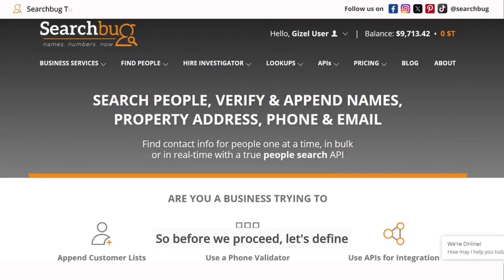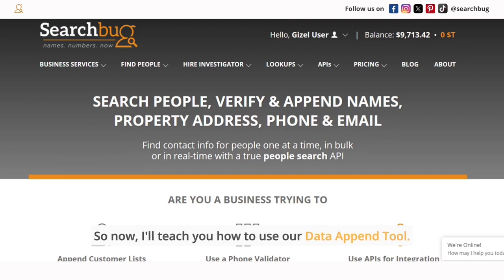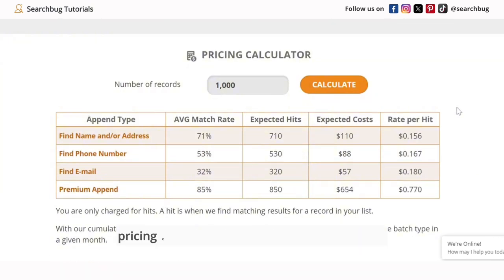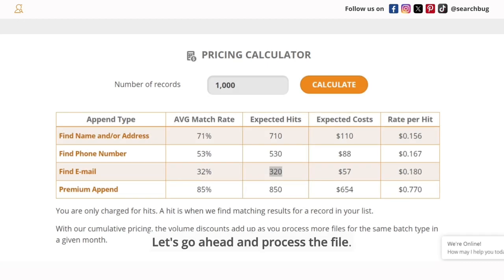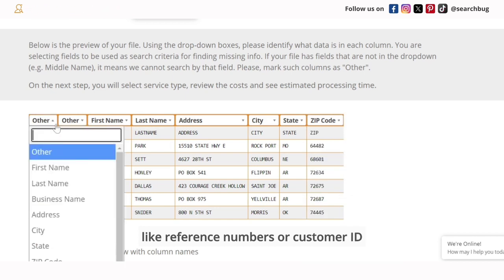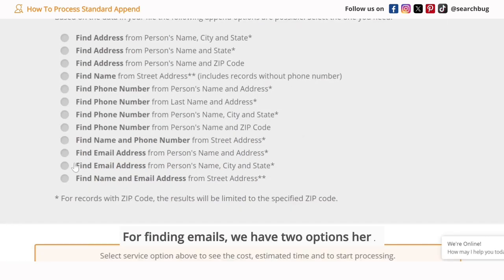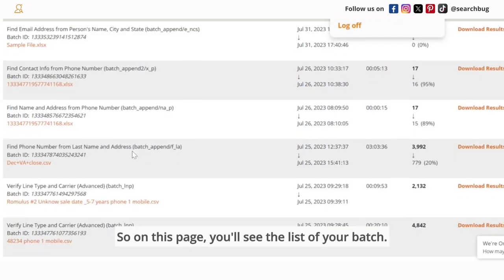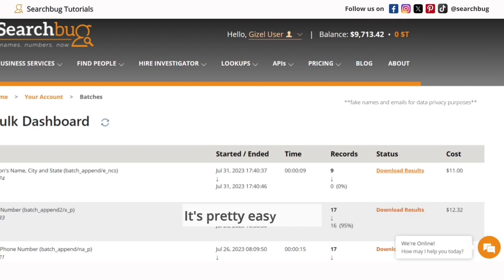How to Process Standard Append - Finding Email | Searchbug Tutorial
📧 How to Find Missing Emails Using Data Append (Step-by-Step Tutorial)

In this video, Gizel from Searchbug walks you through how to use the Standard Append tool to find email addresses using only a name and address.

If you’ve got a customer or prospect list without emails—and you’re preparing for a big launch or marketing blast—this tool can help you update and enrich your contact database in minutes.

 What You’ll Learn:
✅What data append is and how it works
✅How to upload and format your file correctly
✅Choosing between standard and premium append
✅Estimating costs using the pricing calculator
✅Interpreting your batch results and download instructions

💡 Bonus: You’ll see a real-time demo using a sample list and learn how to monitor your batch status inside your dashboard.

Want to find missing emails in real-time? Register for a FREE API Test Account HERE to try our API for free